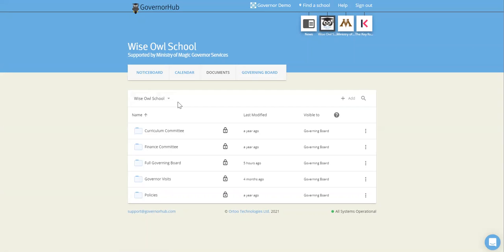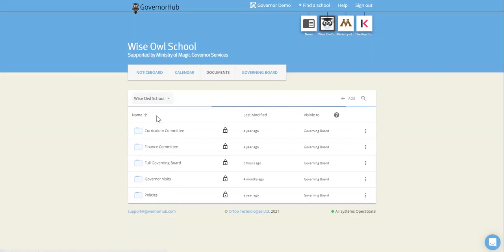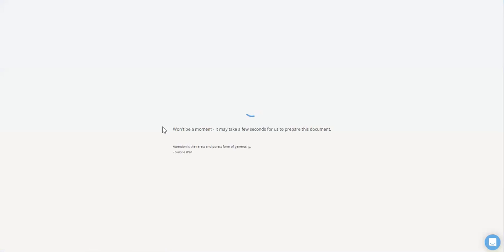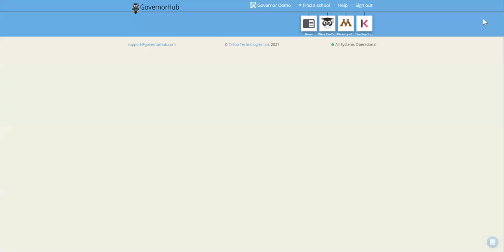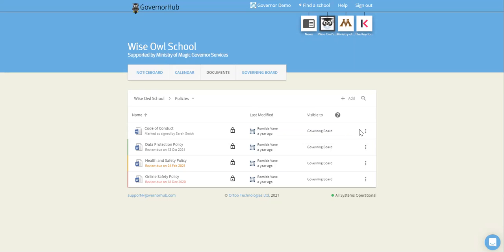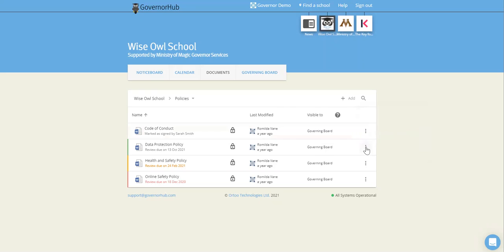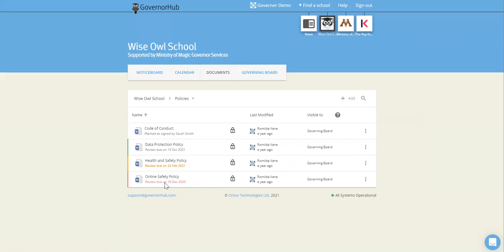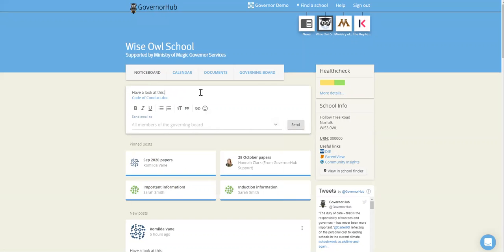The Documents tab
A short video guide to the Documents area on GovernorHub